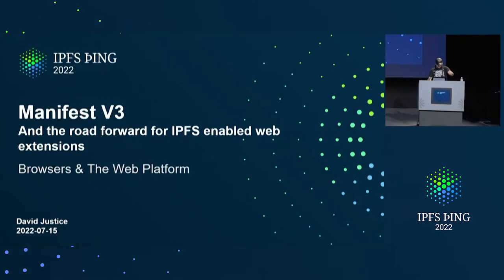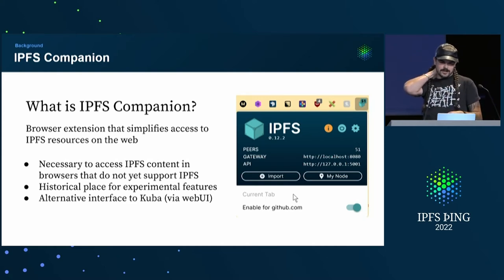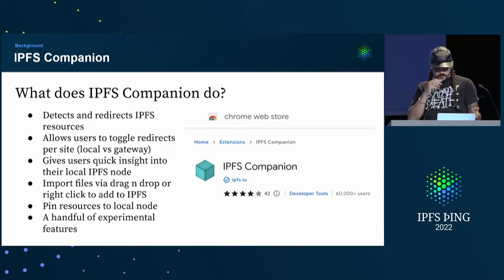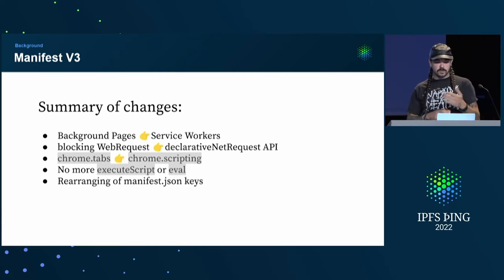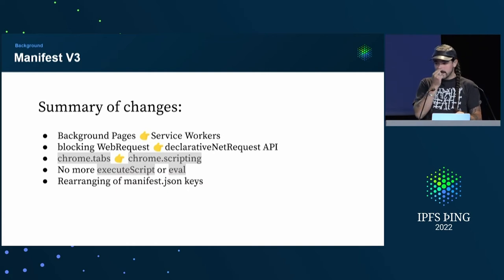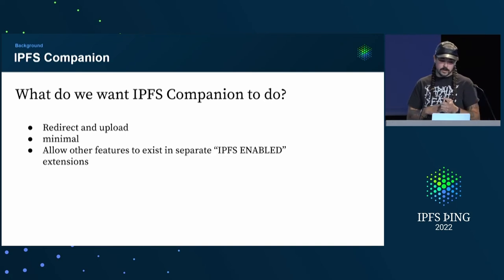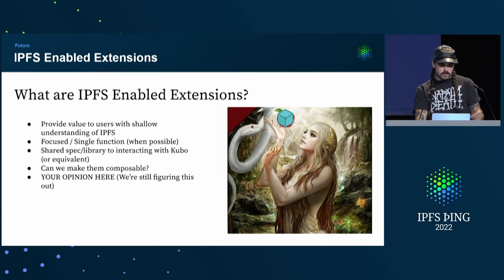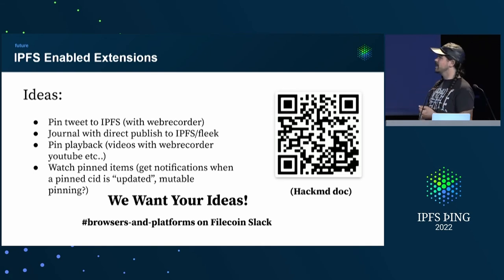Manifest V3 and the road forward for IPFS browser extensions - @meandavejustice - Browsers & the Web